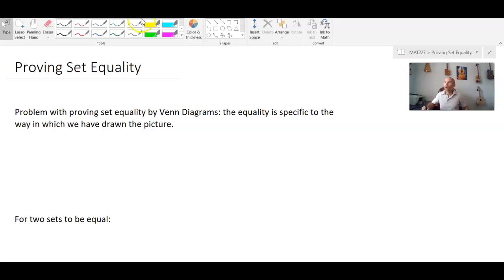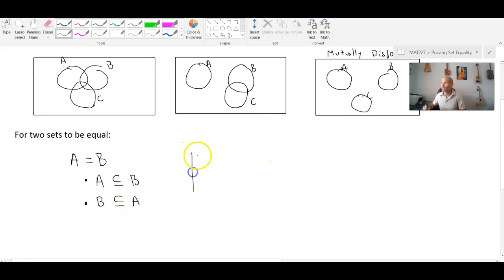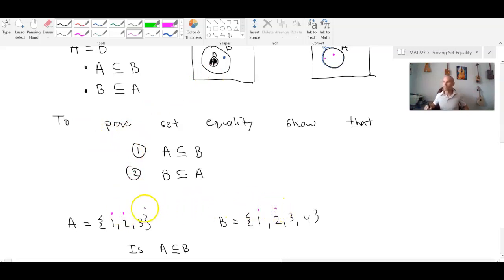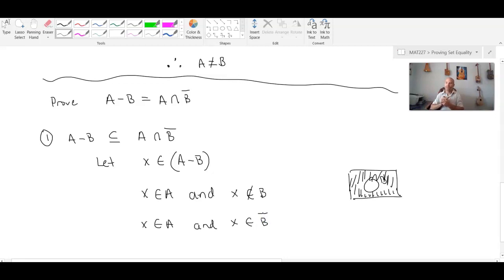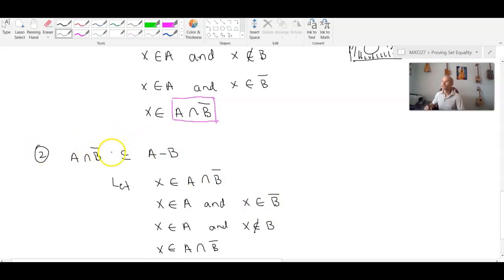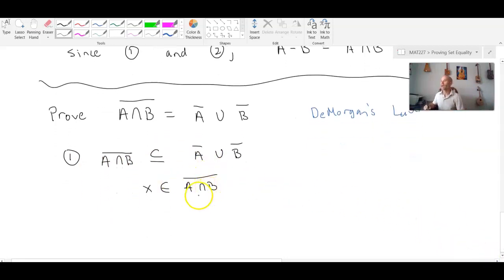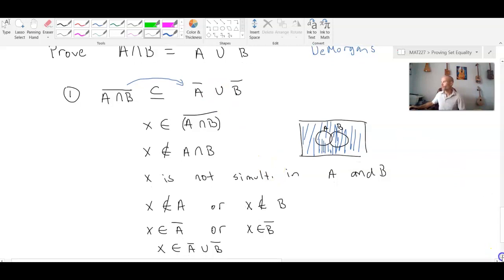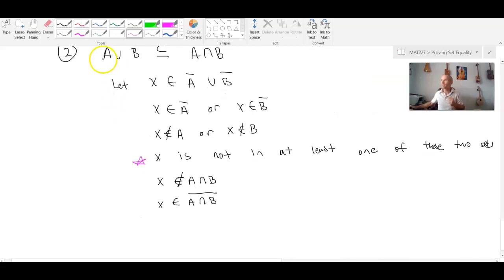Proving Set Equality